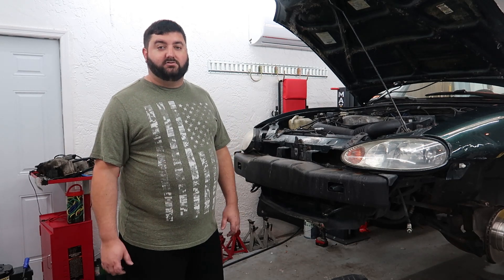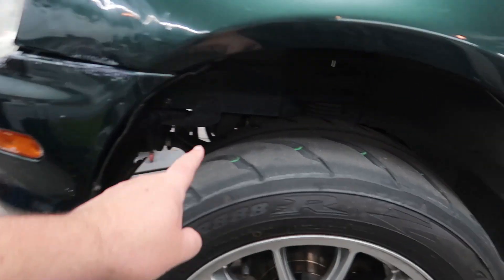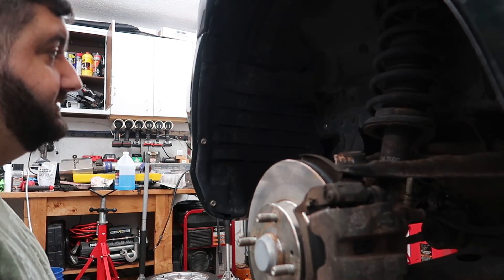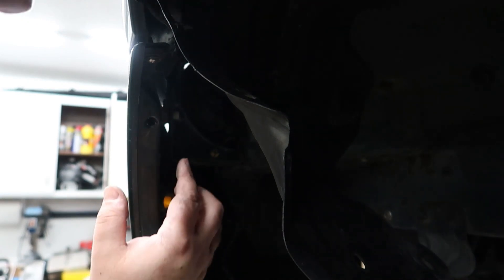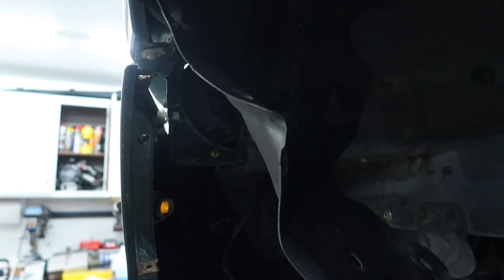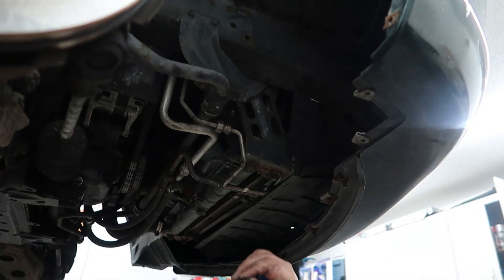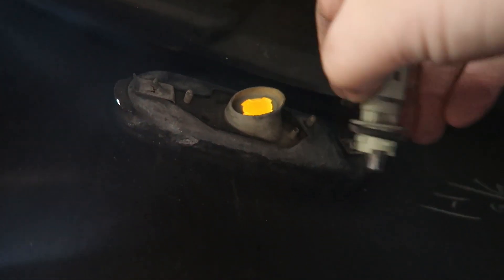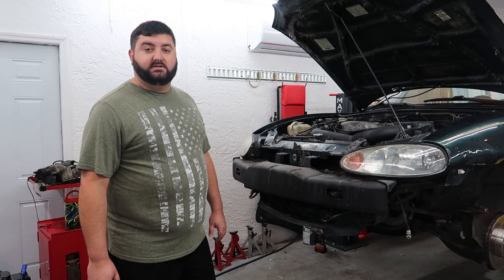NB1 Front Bumper Removal Tech Tip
BECOME PART OF THE CREW!!

What do we use?
Out of Line Garages tech info:

Panasonic Lumix G7 4k camera:
Just the camera:
Starter Bundle:

Canon G7x Markii:

ZHIYUM Smooth-Q gimbal:

GoPro Hero 5:

GoPro Session:

Canon 60D:

Rode VideoMic with Fuzzy Windjammer Kit:

Ravelli AVTP Professional 75mm Video Camera Tripod with Fluid Drag Head:

Blue Snowball Ice Mic: